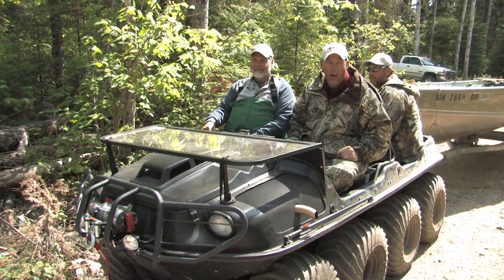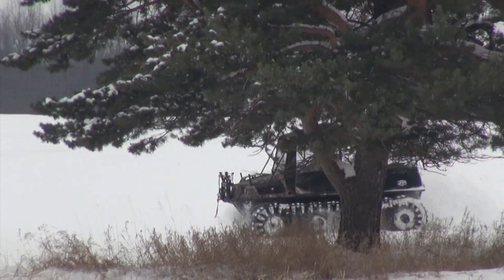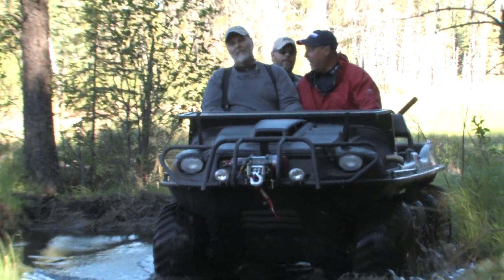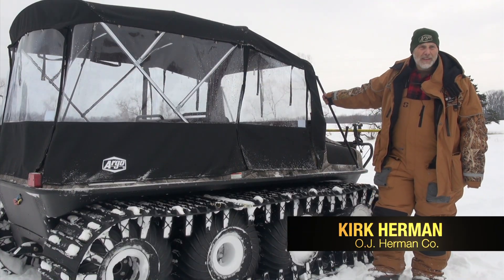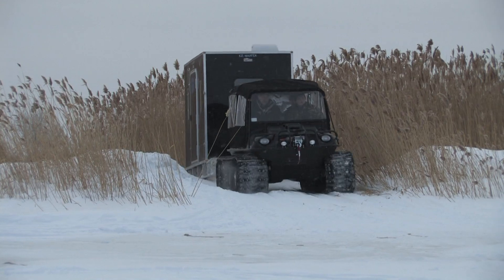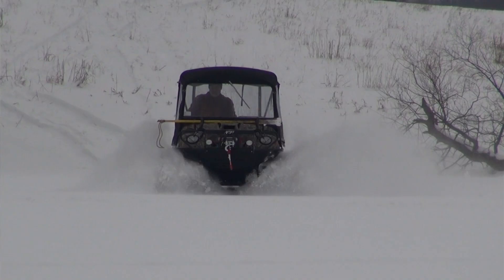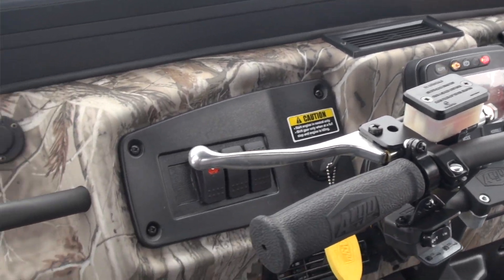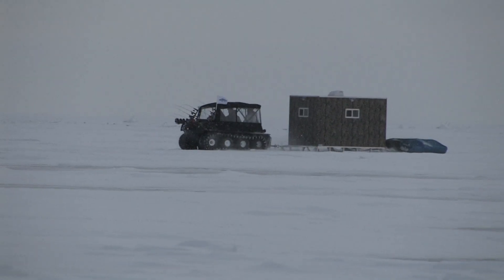The 411 - The Argo - Amphibious All Terrain UTV!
The Argo UTV is the ultimate off road vehicle for fishing, hunting, ice fishing, wilderness fishing and more. Available with or without tracks this baby will navigate deep snow, slush, mud, cattails and even open water. The safest way to ice fish, the Argo UTV is the ultimate  off road experience.